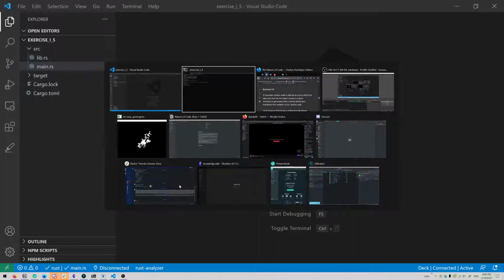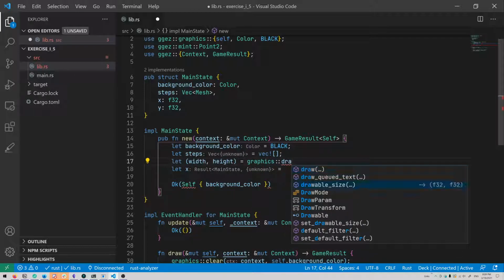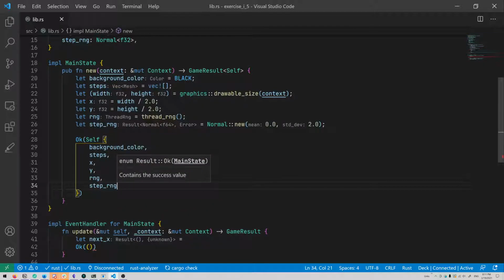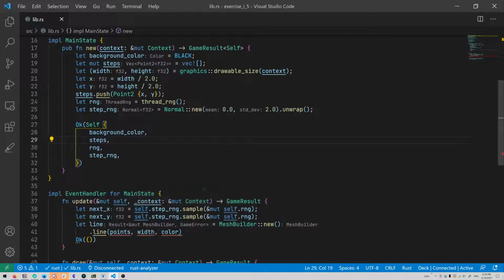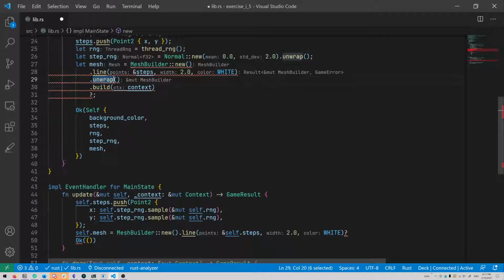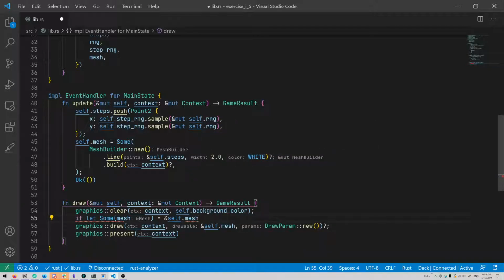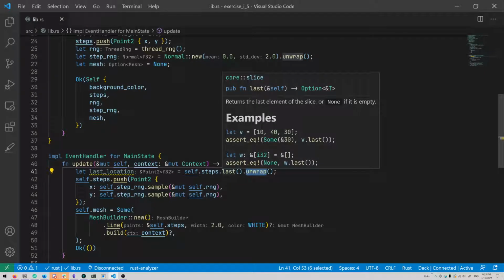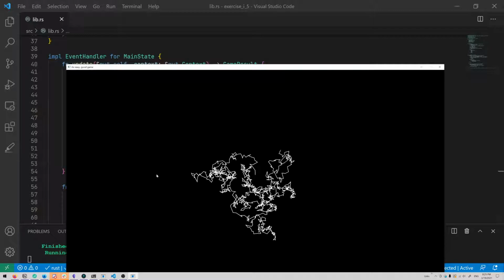Nature of Code (Rust + GGEZ): Exercise I.5